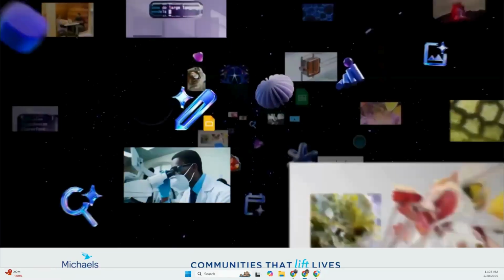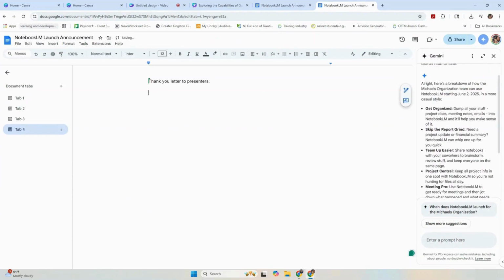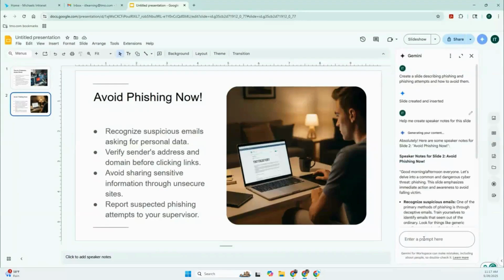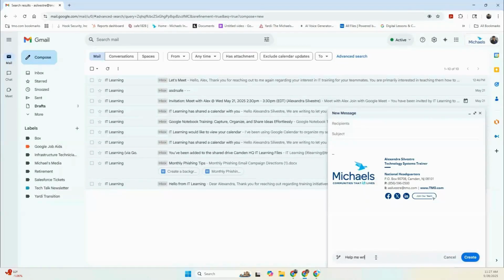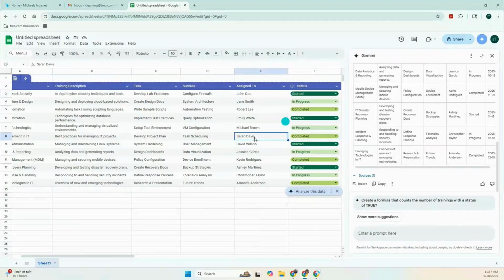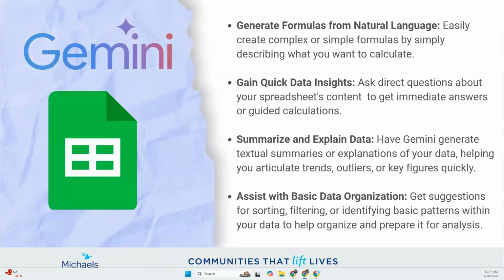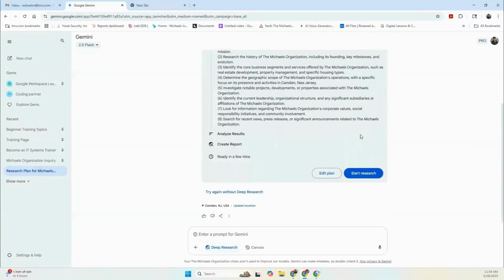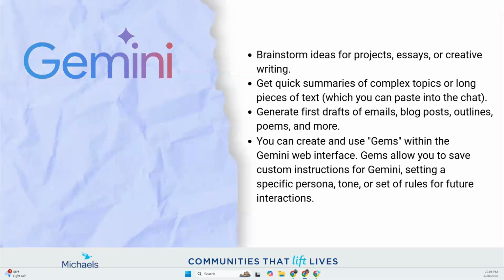Exploring the Capabilities of Google Gemini Training 5 28 25